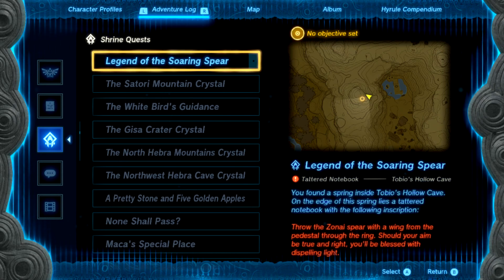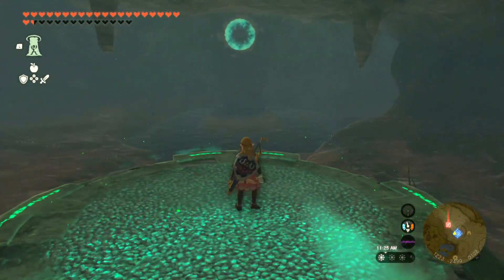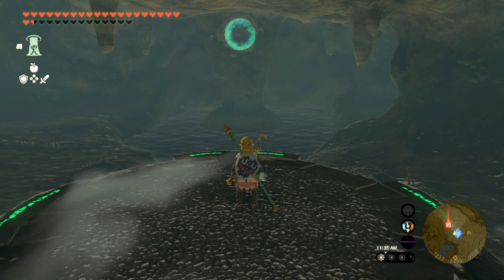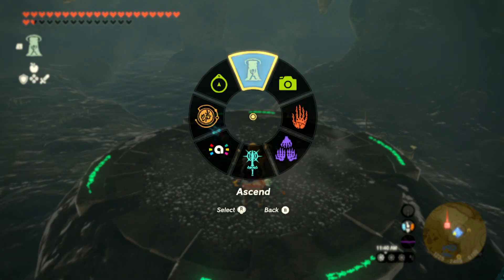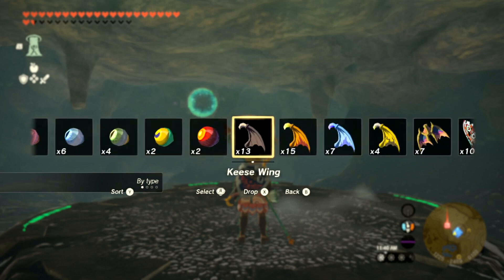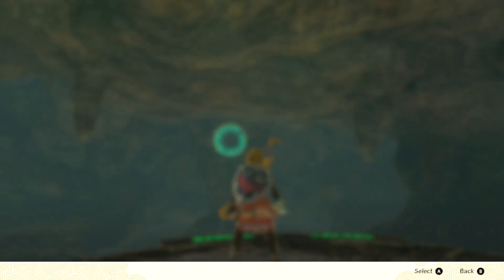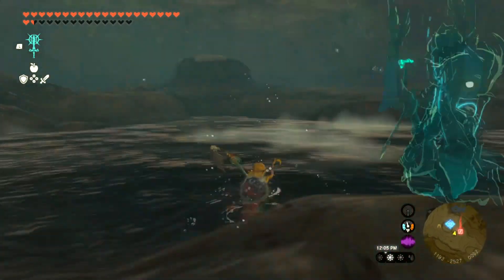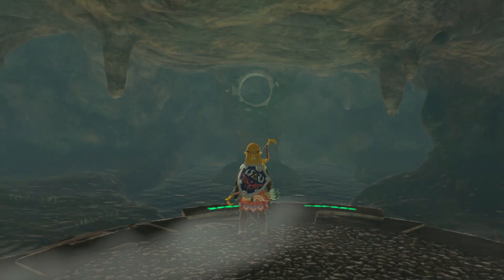Legend of the Soaring Spear Quest Guide in Zelda Tears of the Kingdom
In this video, we're going to provide you with a side quest guide for the Legend of the Soaring Spear side quest in Zelda Tears of the Kingdom. This side quest is a prerequisite for the main quest, and is very important if you want to finish the game.

If you're struggling to complete the Legend of the Soaring Spear side quest, this guide will help you get through it quickly and efficiently. We'll provide you with all the information you need to complete this challenging quest, including the items you need and the strategies you need to use.

So be sure to check out this guide for the Legend of the Soaring Spear side quest in Zelda Tears of the Kingdom!
0:00 - Intro
0:08 - Legend of the Soaring Spear